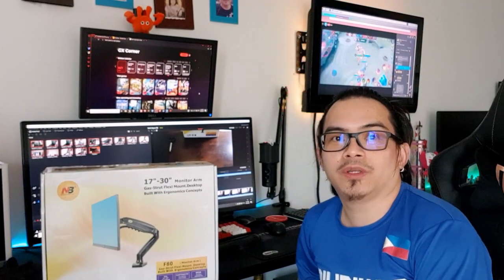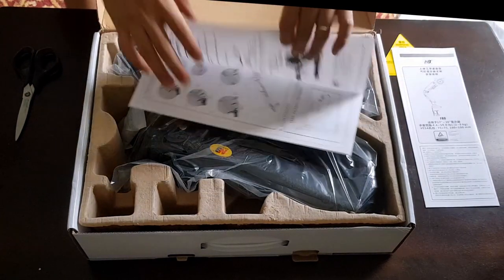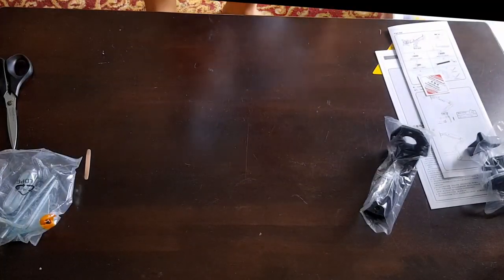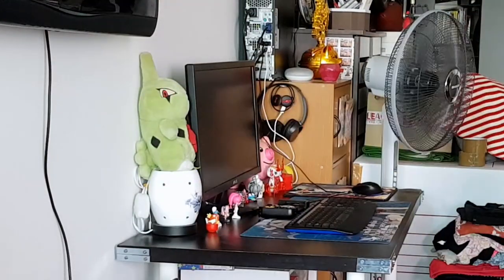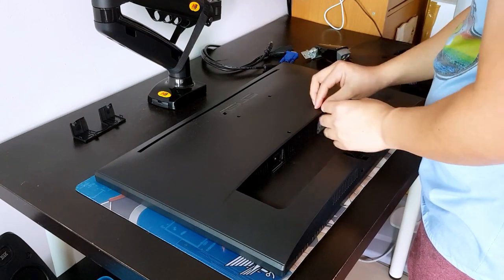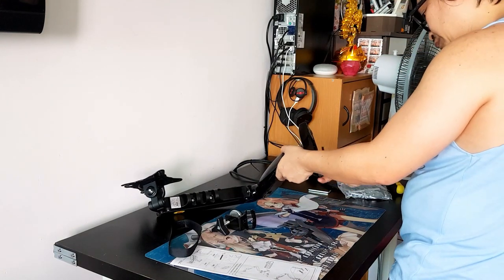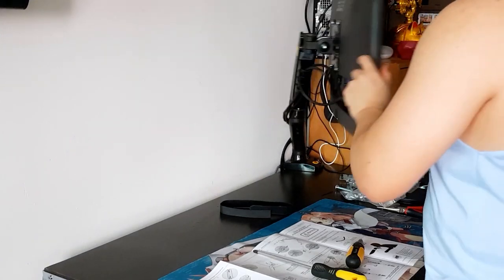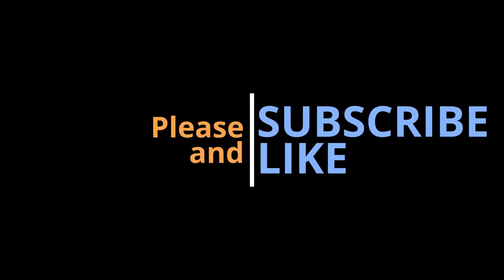North Bayou F80 Monitor Arm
This is an unboxing and insight on the North Bayou F80 Monitor Arm.